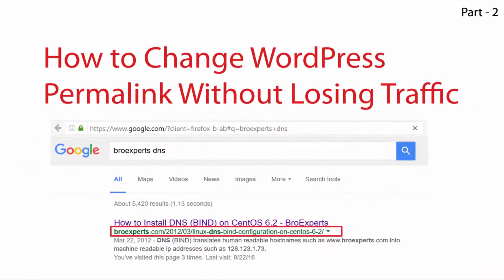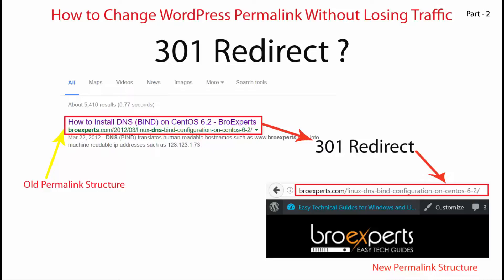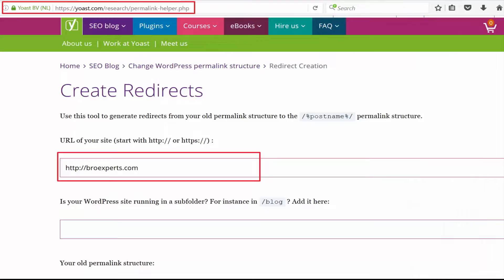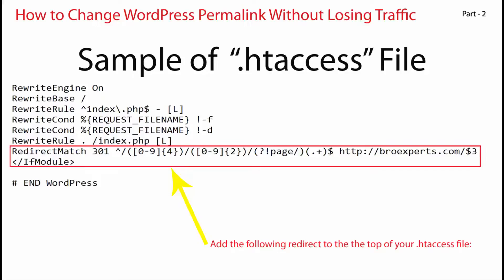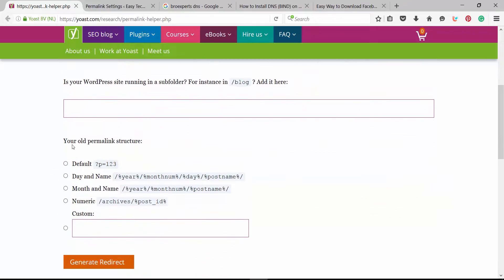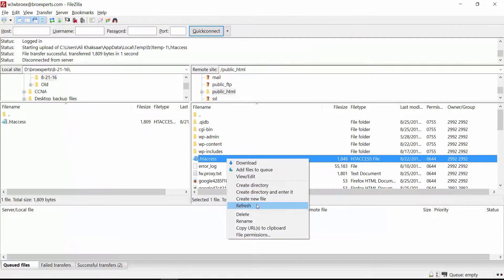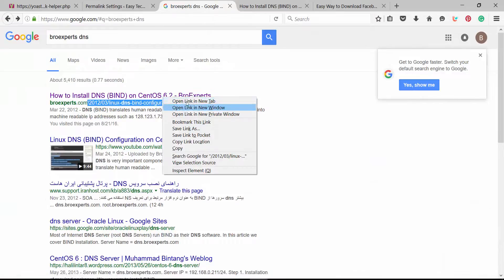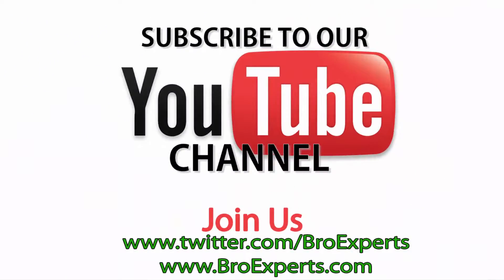How To Change WordPress Permalinks without breaking links Part-2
How To Change WordPress Permalinks without breaking links
In this video, you will learn How to add 301 Redirects in your WordPress website and you can redirect all your old links to the new links Without Losing Traffic.

This Video is Part 2 of How to Change WordPress Permalink Without Losing Traffic you can find Part -1 Here

So follow the steps by step guide on how to change permalinks in WordPress.